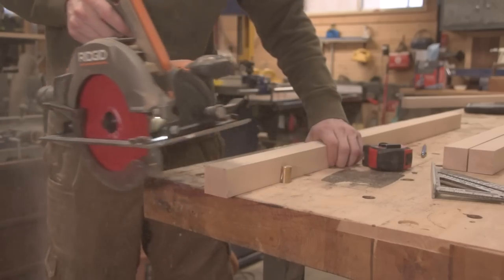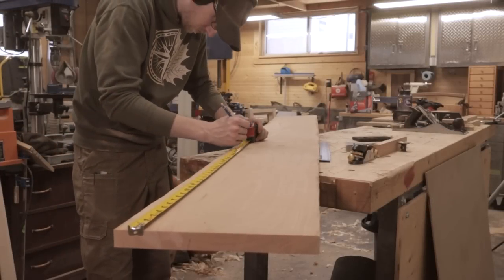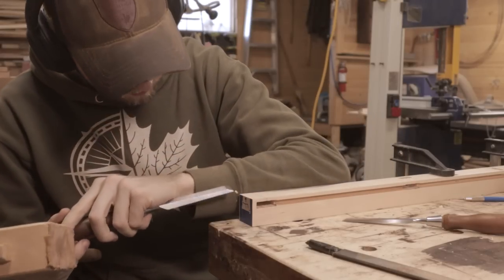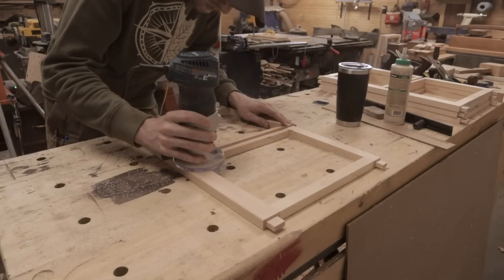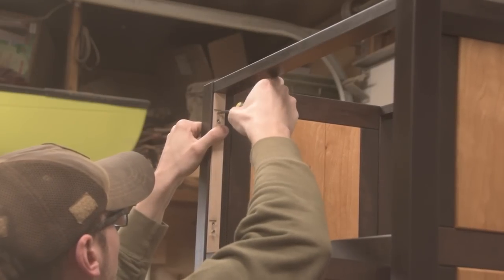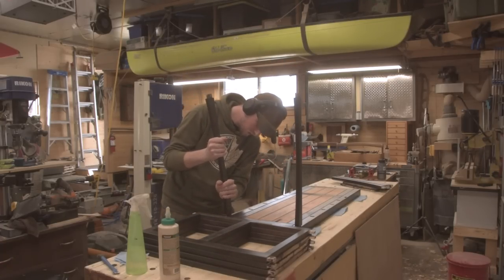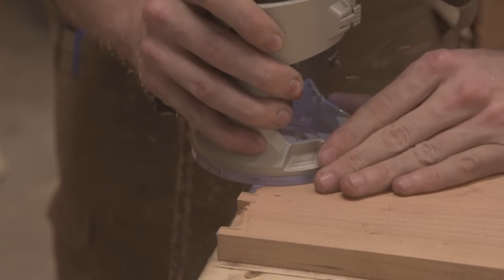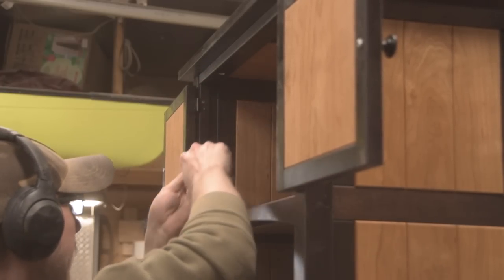The Turning Point in My Woodworking Journey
-First look at upcoming projects & videos
-First chance at new tools & products
-Monthly Design Sessions

Chapter
00:00 - Post Legs
01:51 - Side Structure
04:32 - Side Panels
06:19 - Cross Structure
12:26 - Divider Panels
14:11 - Staining Process
16:11 - Table Top, Doors & Cabinet Base
21:39 - Main Glue Up
23:42 - Handcut Dovetail Drawers
31:13 - Door Installation
32:39 - Glory Shots